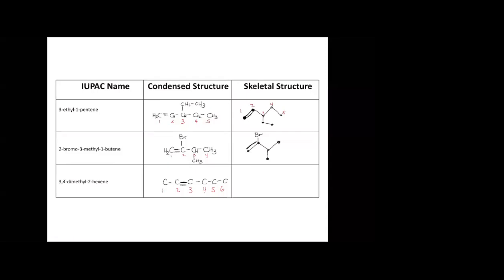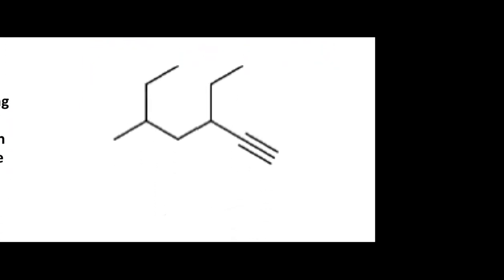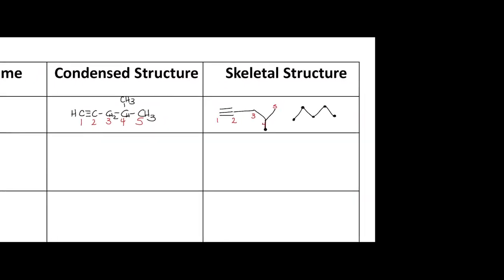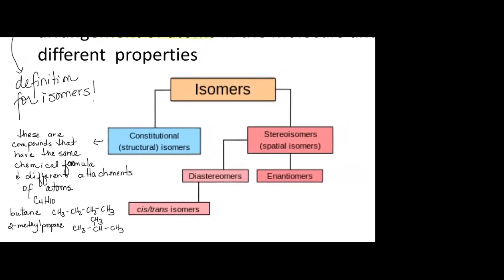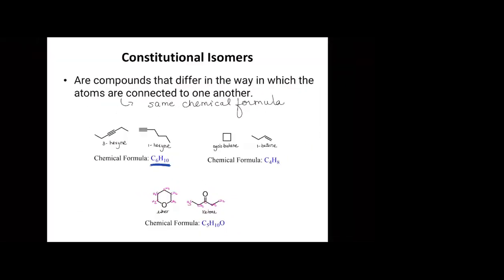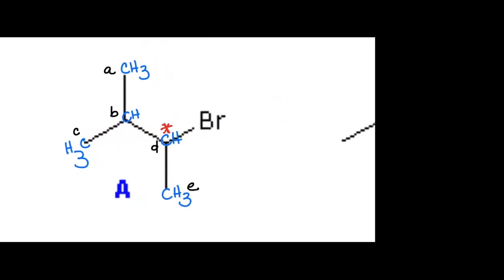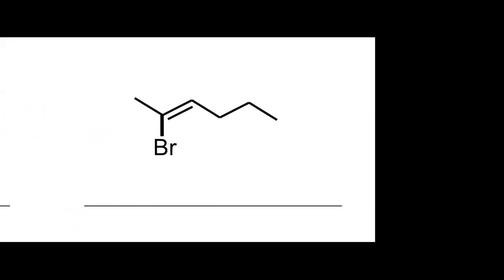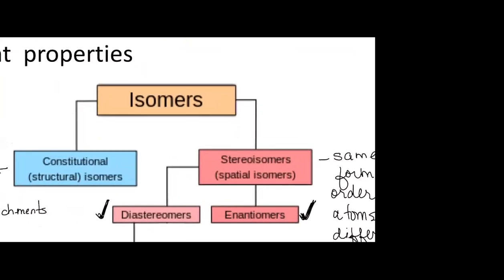CHEM112_Lecture_10_04_2022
Live_Lecture_Week7_Day1_Fall2022